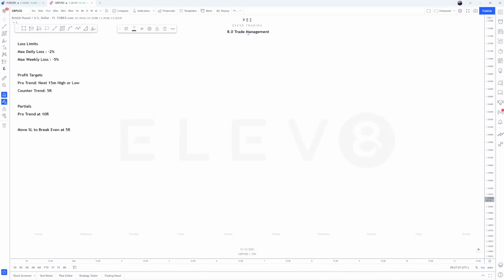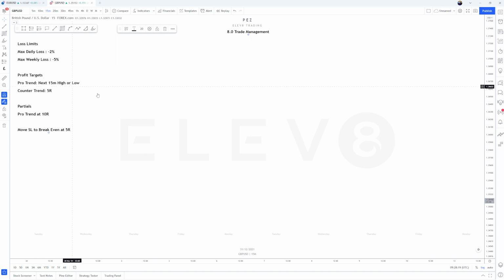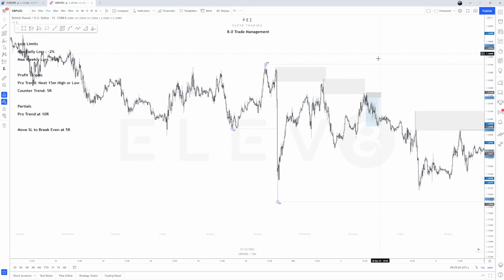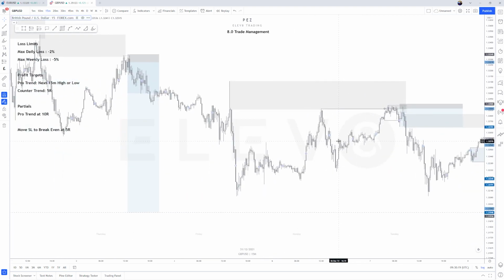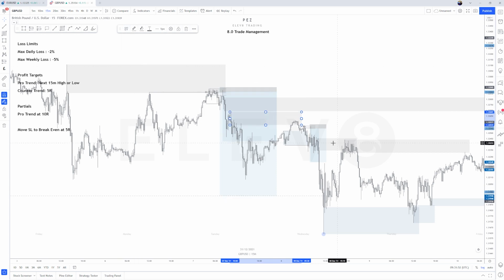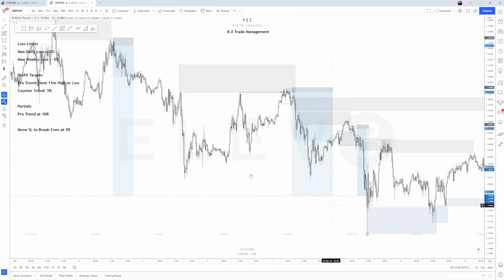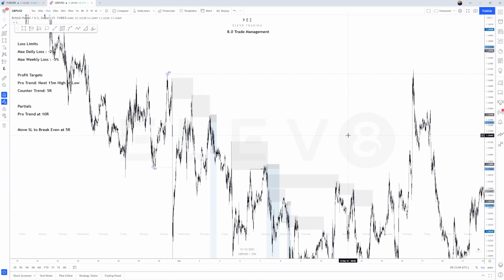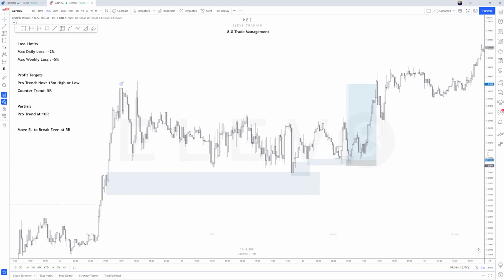29 Marzo 2022(5)